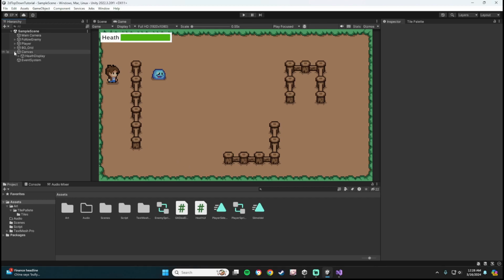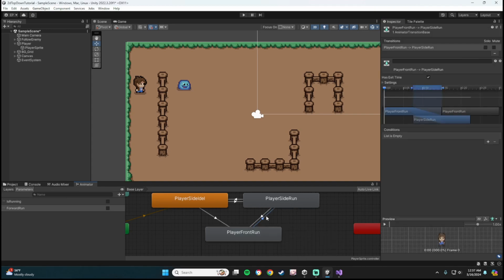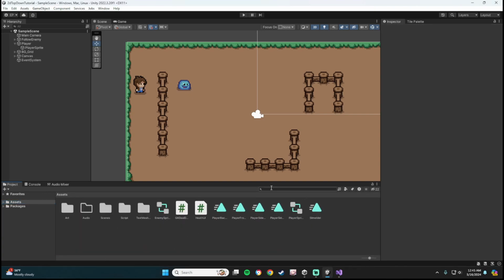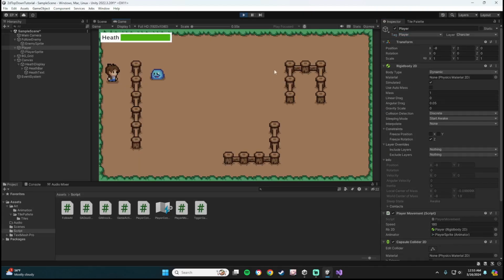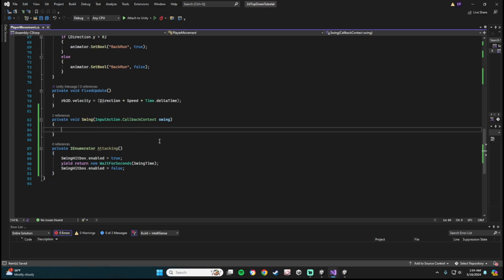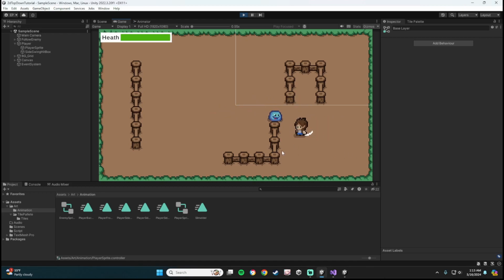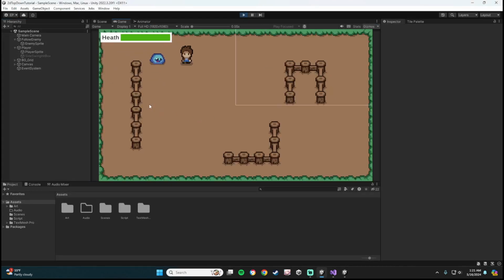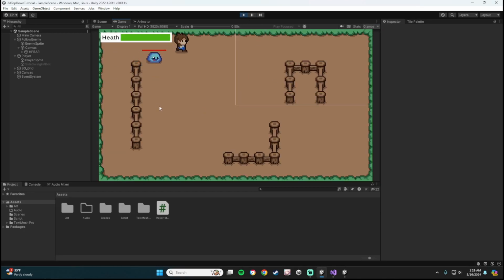Unity Game Basics #4 More Animations and Better Heath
Today we really dive into the animator to get our player moving in 4 directions and running, idling and attacking, we also give our slime friend and player a better more versatile health system!